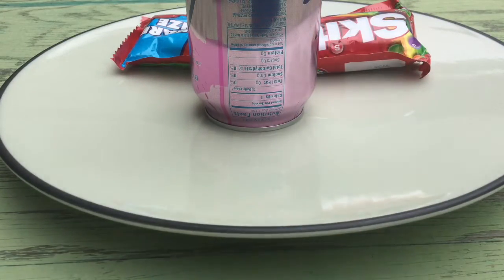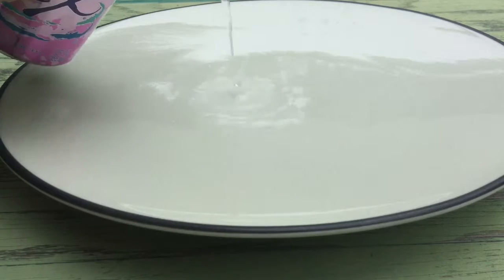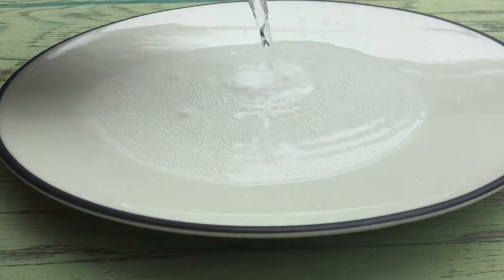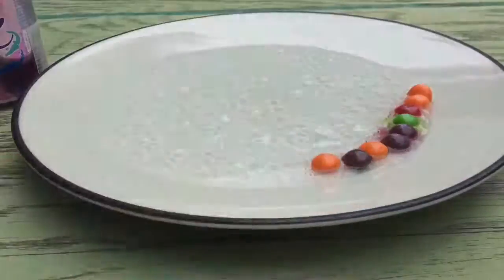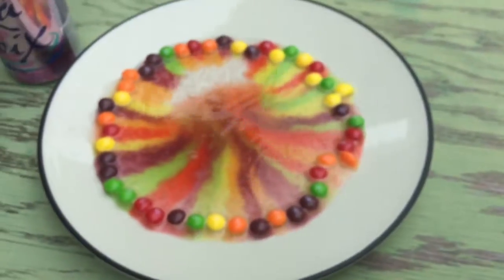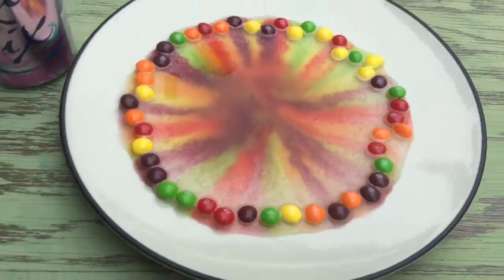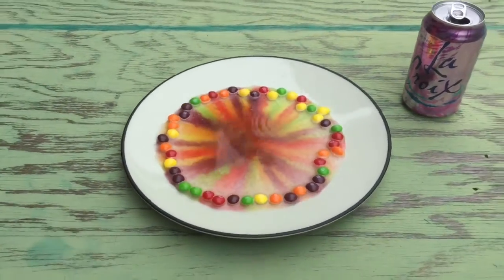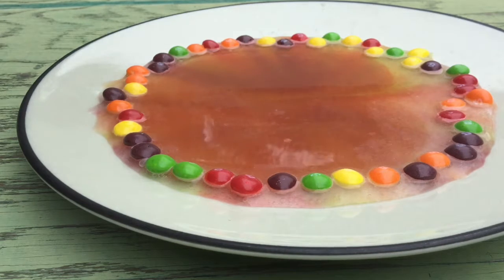Bubble Skittles Challenge